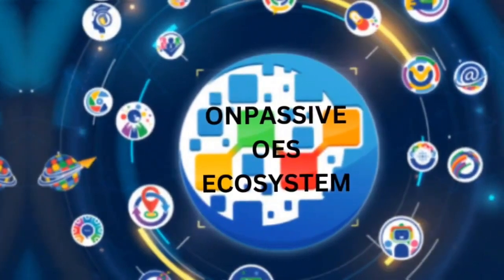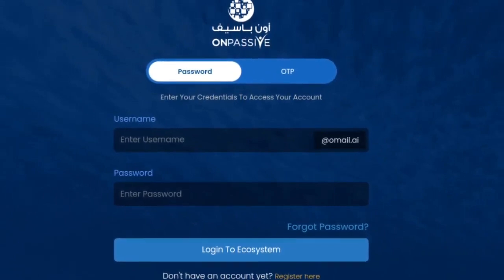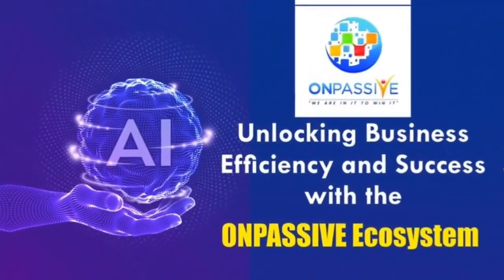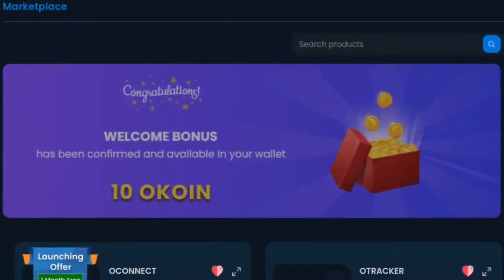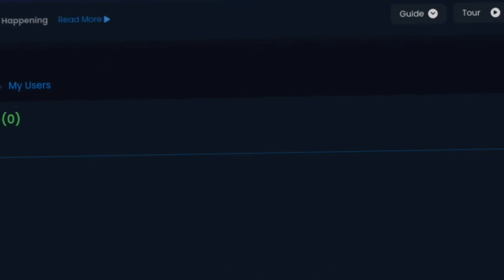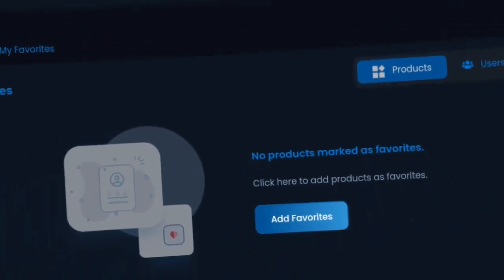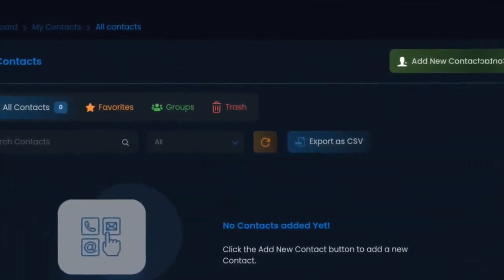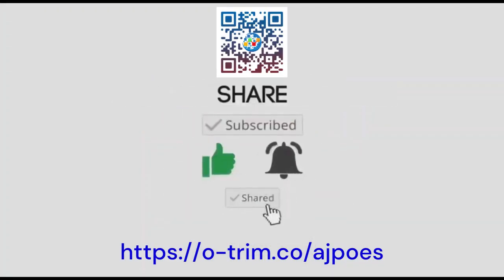What is OES ?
A quick look at ONPASSIVE EcoSystem OES thefutureofinternet Join us FREE